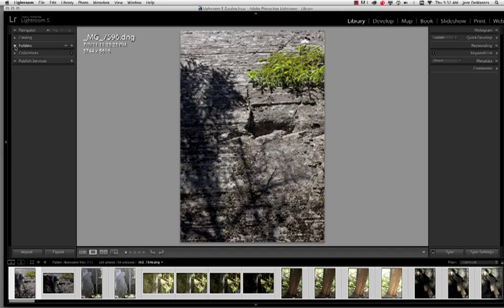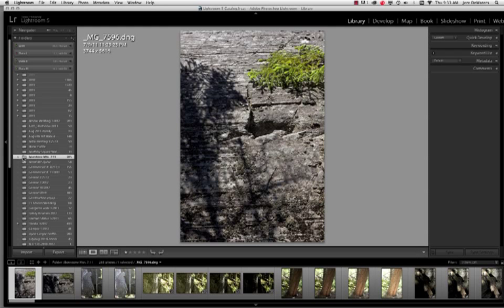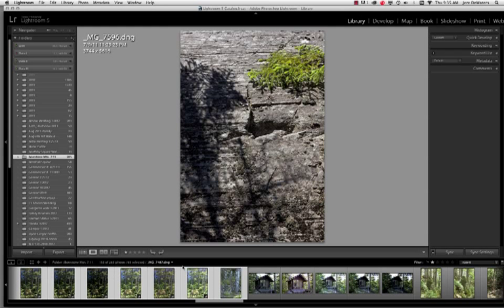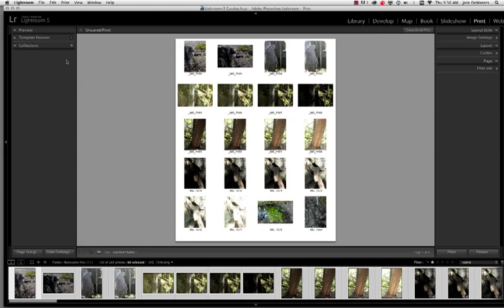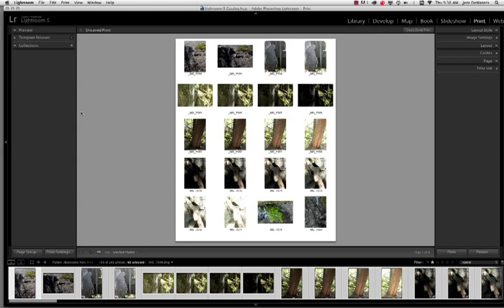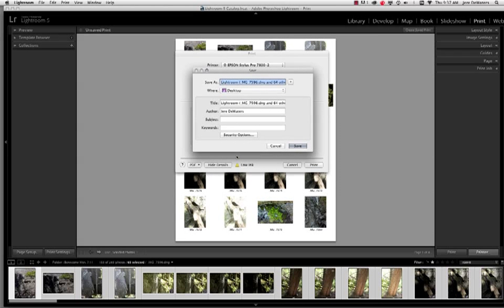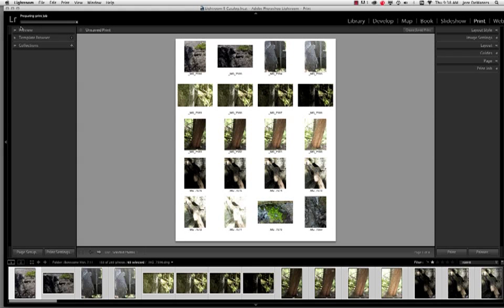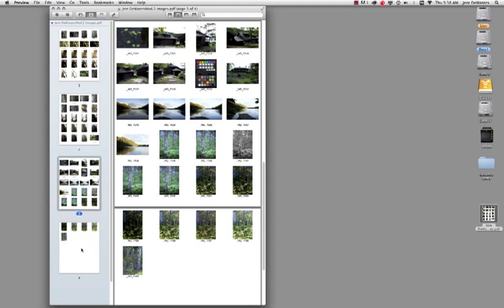LR Making PDFs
Jere demonstrates how to make PDF files in Lightroom.  Students in ART 109 are required to make PDF contact sheets of most assignments.  These are emailed to the instructor for evaluation.  PC users:  be sure to install free pdf maker if necessary.